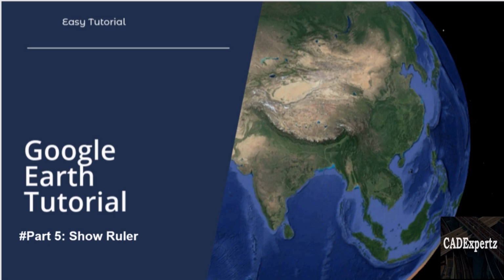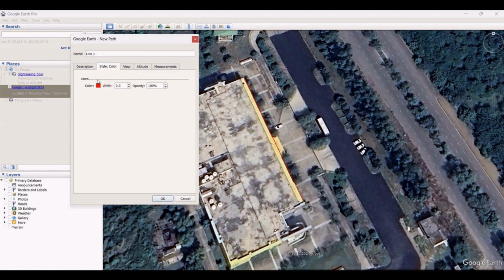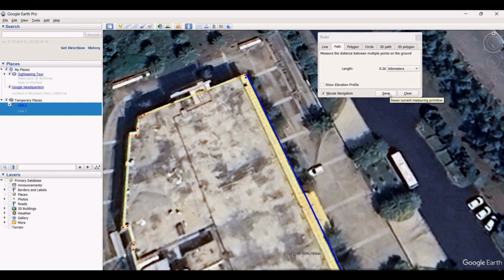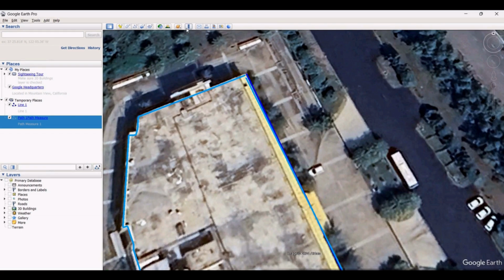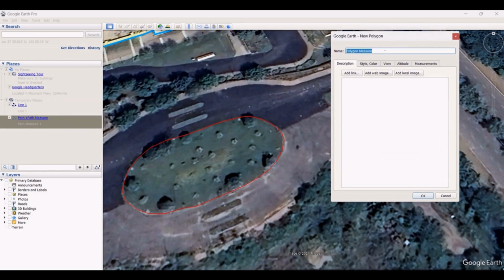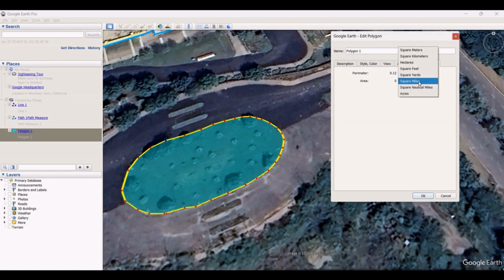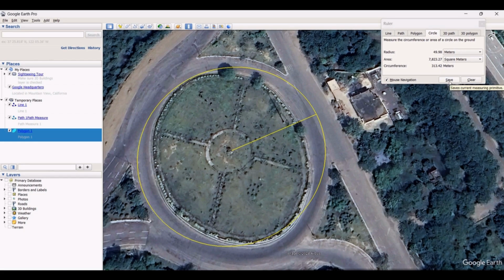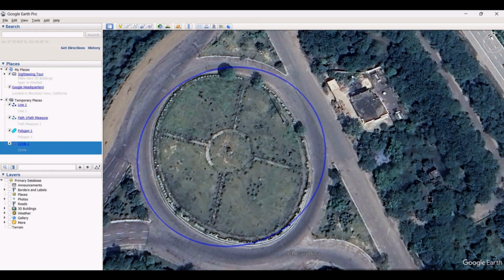I Show Ruler in Google Earth I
Show Ruler in Google Earth